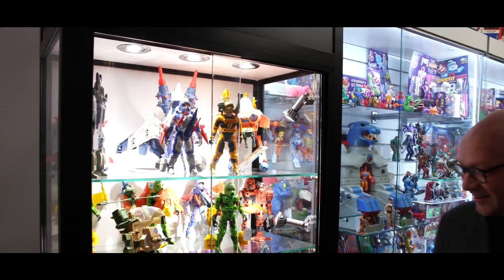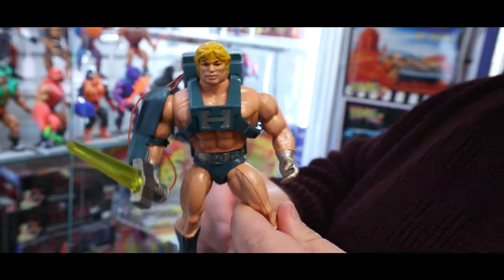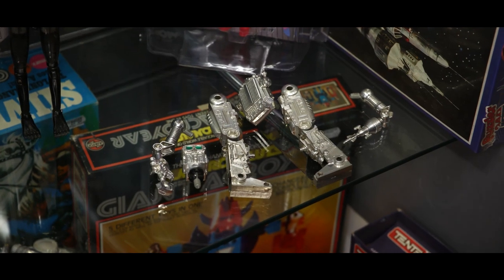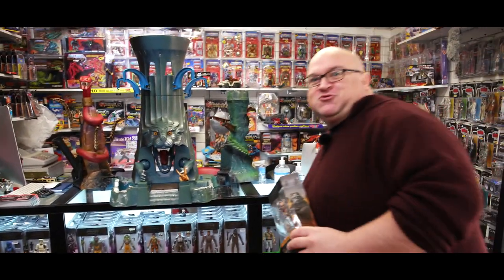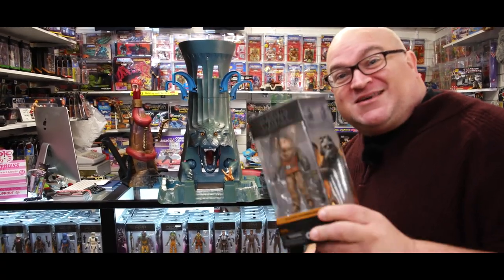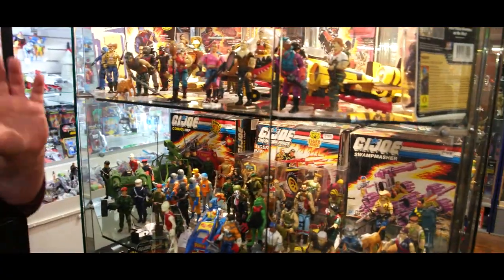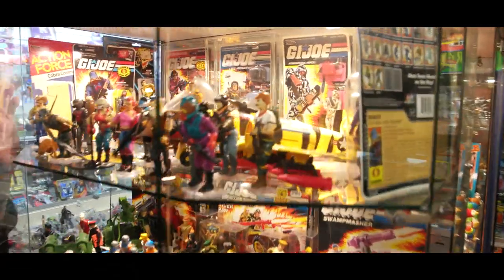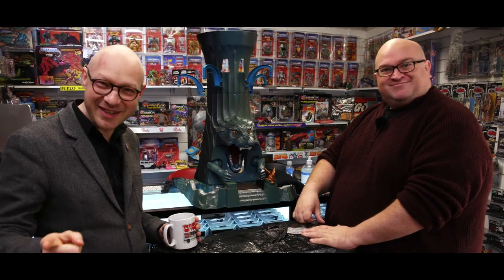Leicester Vintage Toyshop - Shop Tour - December 2021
Joe and Gav take you through some of the grail pieces they currently have in the shop

All the latest updates and live videos on our Facebook